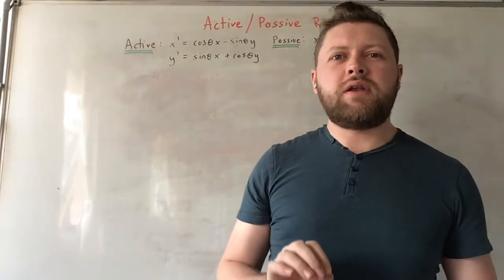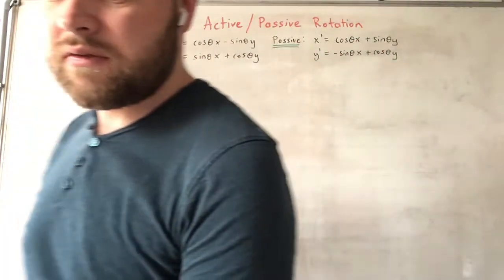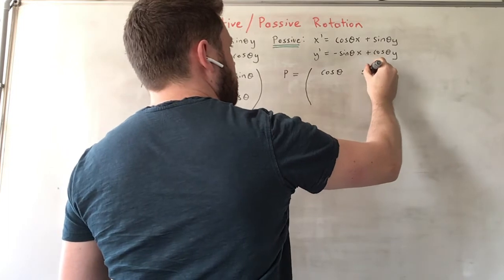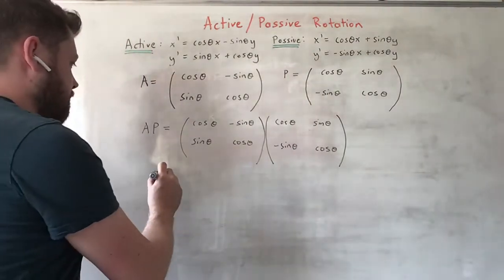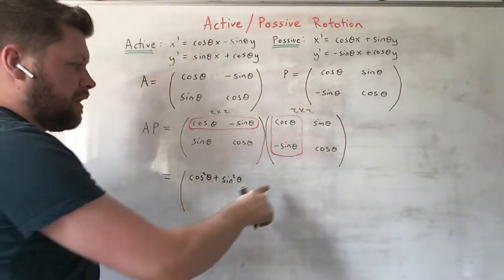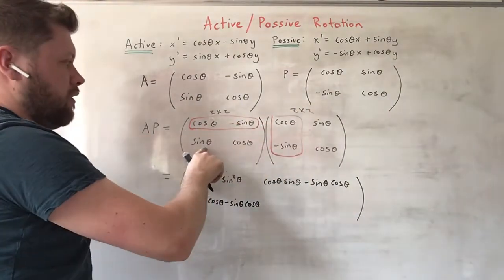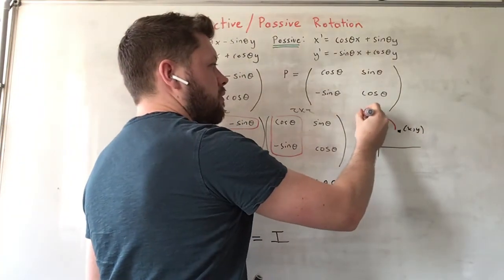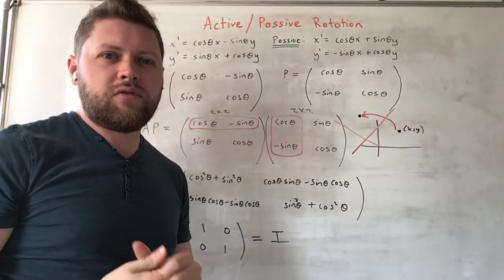28. Active/Passive Rotation Matrix Combination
The matrices representing active and passive rotations are the inverse of one another.